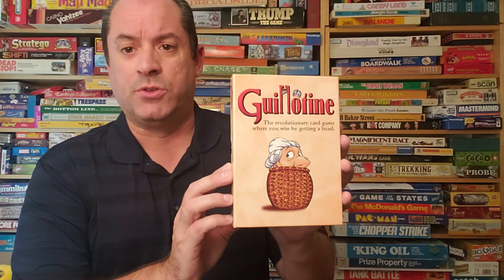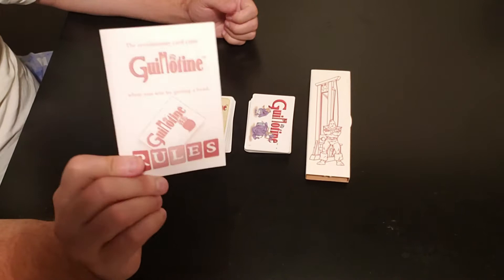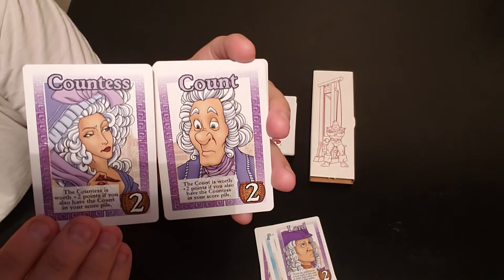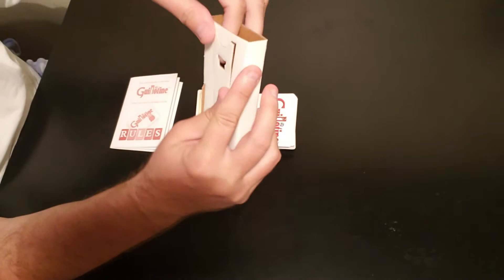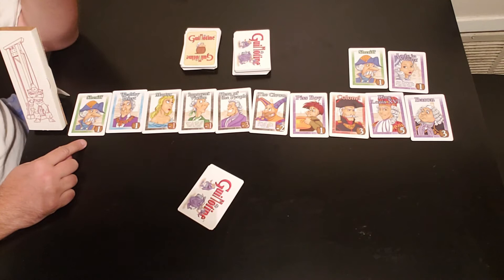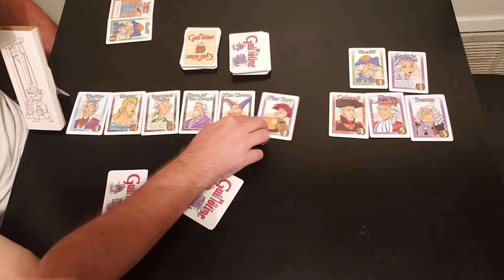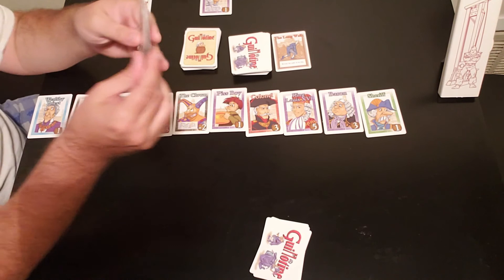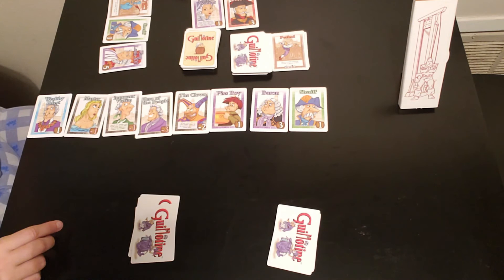Episode #91 - Guillotine - Wizard Games (1998)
It's the French Revolution and nobles are placed in line for their crimes and you are in charge of the GUILLOTINE!  Heads roll in this super fun card game from 1998 for 2-5 players by Wizards of the Coast.  Each noble has a point value and there are action cards that move nobles back and forth in the line and if you have the most points after 3 days, YOU WIN!